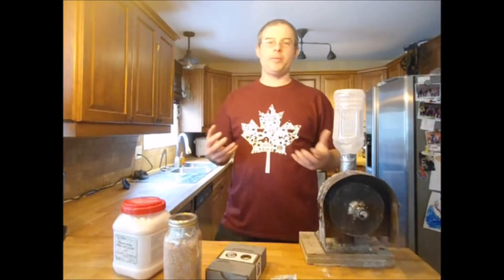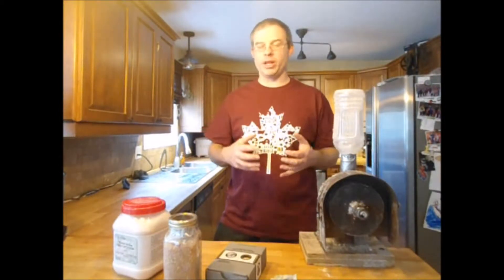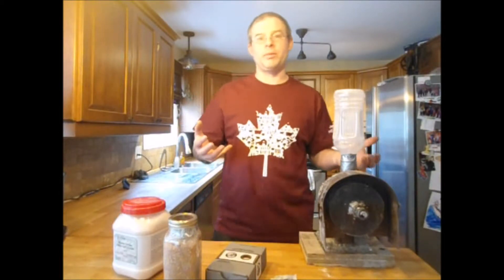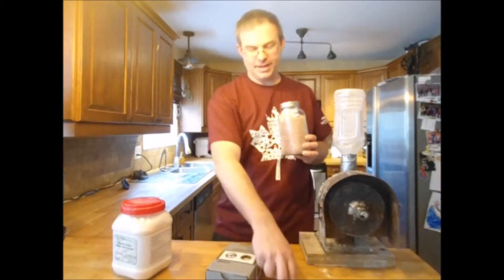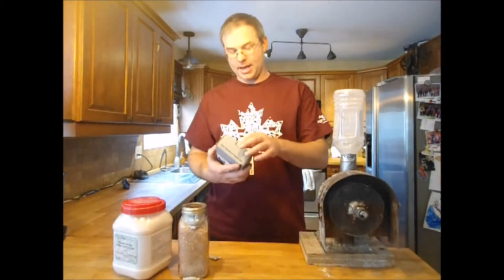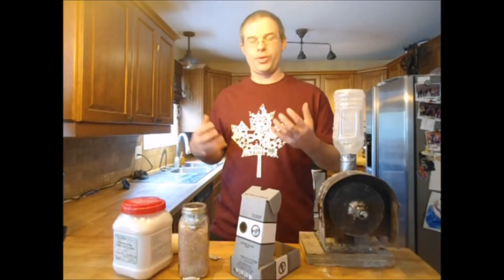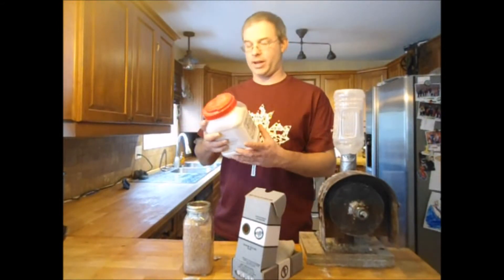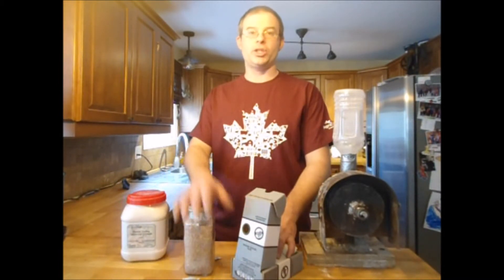Drying Grain with Silica Gel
Silica Gel is the easiest way for home scale drying of food grains.  Here are all the details.